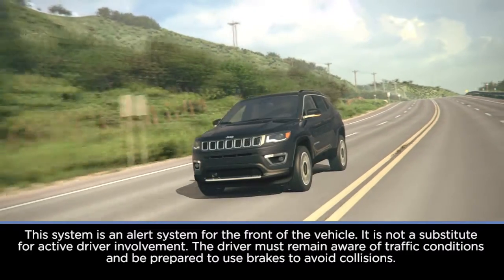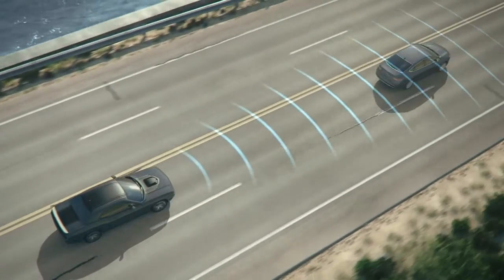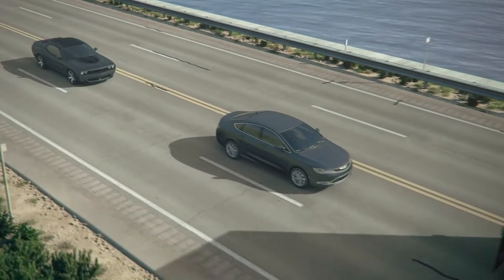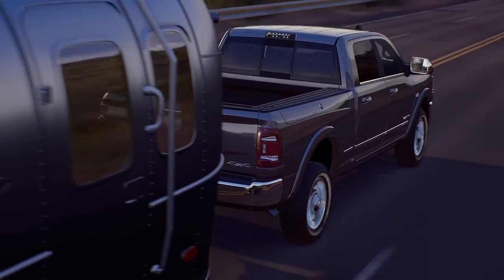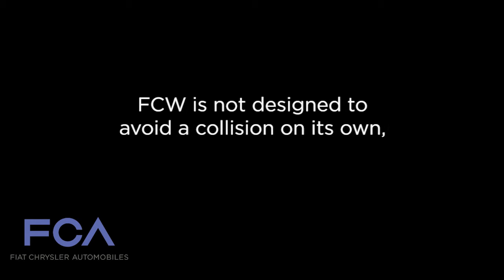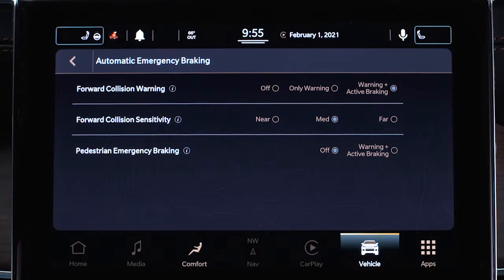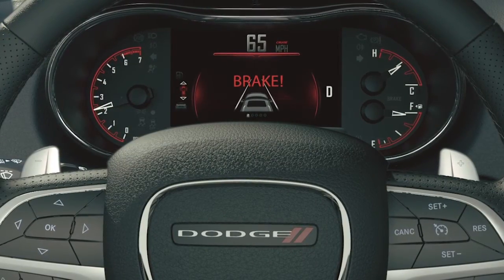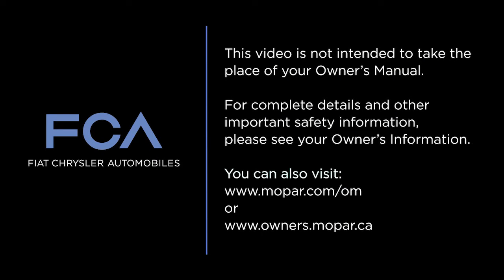Forward Collision Warning | How To | 2023 Chrysler, Dodge, Jeep, Ram, & Fiat Vehicles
This video shows how the Forward Collision Warning system can alert the driver to the potential danger of an oncoming collision ahead.

Transcript

[music playing]

[text on screen] This system is an alert system for the front of the vehicle. It is not a substitute for active driver involvement. The driver must remain aware of traffic conditions and be prepared to use brakes to avoid collisions.

[voice over] If equipped, the Forward Collision Warning system - or FCW - can warn you about potential front-end collisions. FCW uses data from the front sensors, electronic brake controller and wheel speed sensors to calculate a probable collision. When the system decides a forward collision is probable, it delivers audio and visual warnings and a possible brake jerk warning.

If the driver does not take action based upon these progressive warnings, the system can provide limited braking to mitigate a forward collision. If a possible forward collision is detected while towing a trailer, the available integrated trailer brake controller will apply the trailer brakes, if equipped.

If a forward collision is no longer probable, the warning deactivates. Other objects - like guardrails or sign posts - can trigger these warnings, too, especially when driving on a curve. This is normal FCW function.

Remember, FCW is not designed to avoid a collision on its own, and it can’t detect every possible type of collision. The driver has the responsibility to avoid a collision by braking and steering. You can turn FCW on or off – and adjust the sensitivity – in your touchscreen.

If equipped, Pedestrian Emergency Braking is part of FCW. It provides audible and visual warnings, and may apply automatic braking when a collision with a pedestrian is detected.

If PEB stops the vehicle completely, the system will hold the vehicle at a standstill for two seconds and then release the brakes. PEB can be turned on or off in the Uconnect display.

FIAT is a registered trademark of FCA Group Marketing S.p.A., used under license by FCA US LLC.